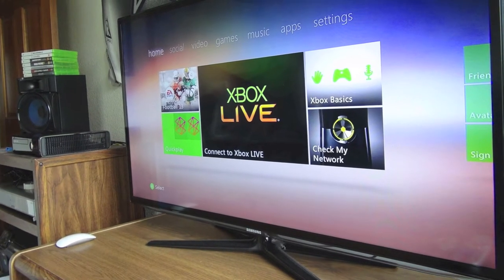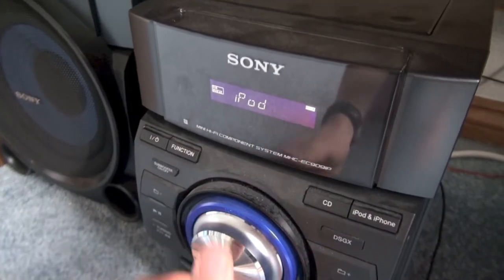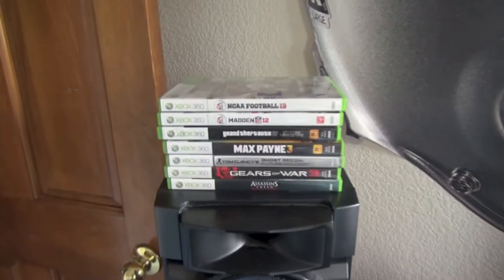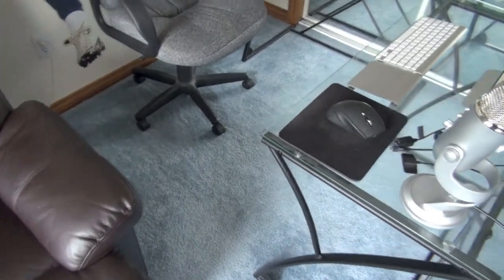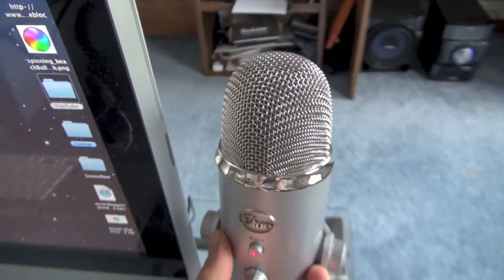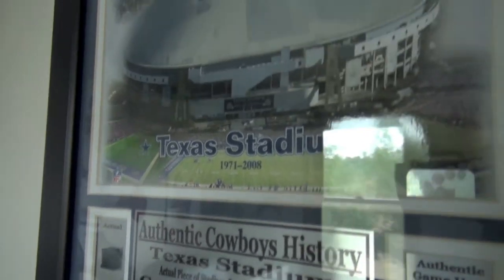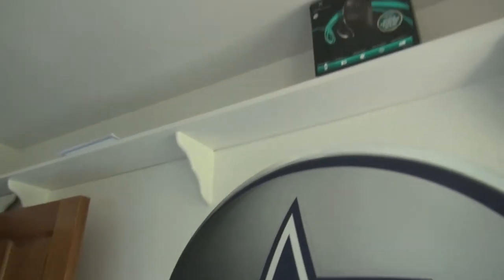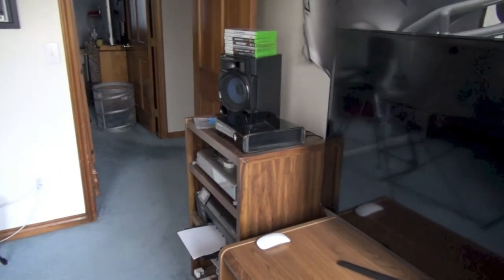Office & Gaming Setup Tour: August 2012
This is my August version of my office and gaming setup. Check out the full tour and tell me what you think!